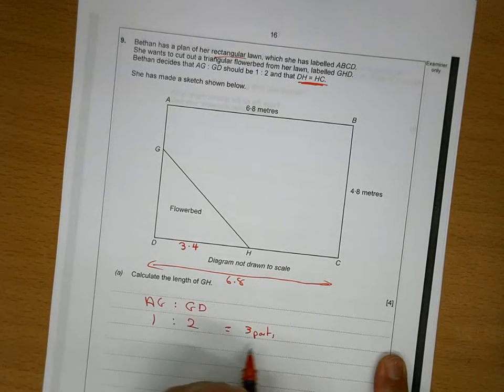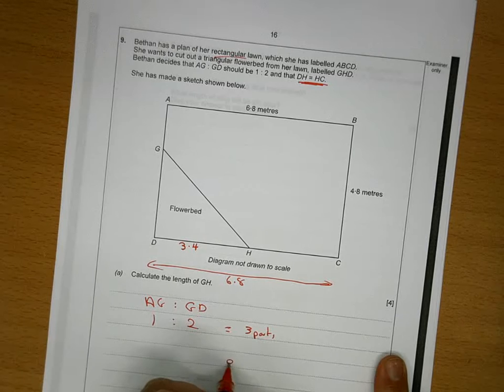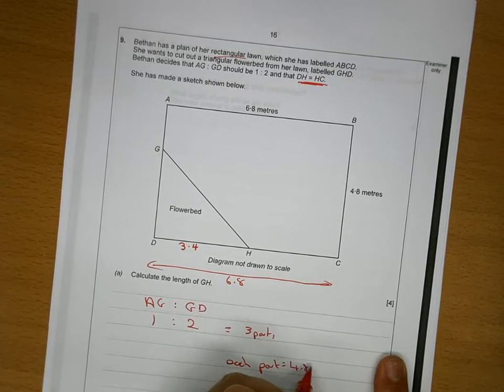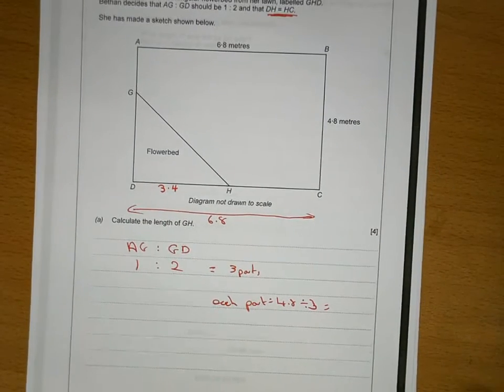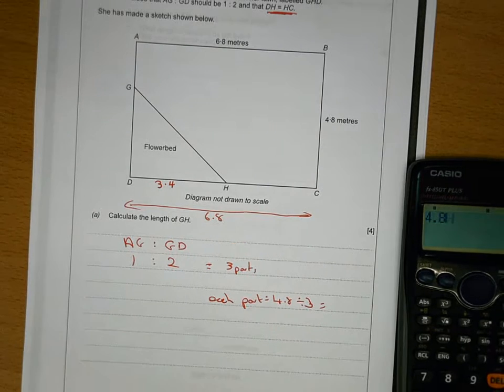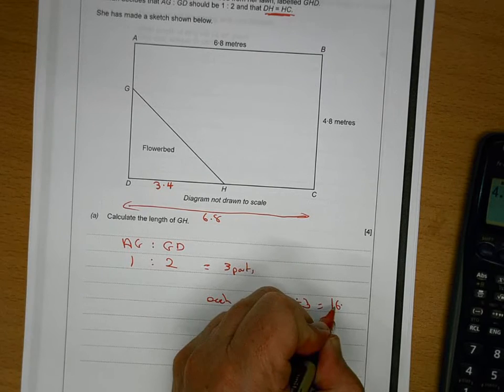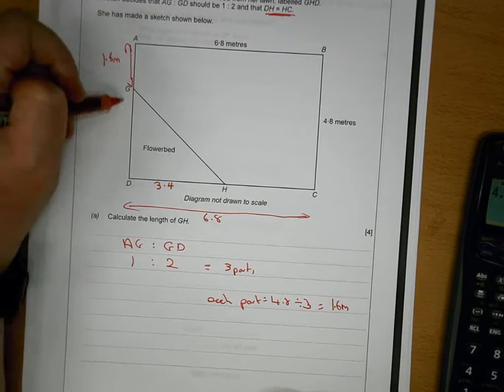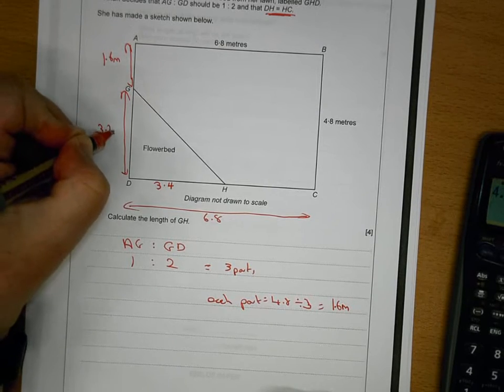WTM IntNum P2 Nov 17 Qs 6 to 9